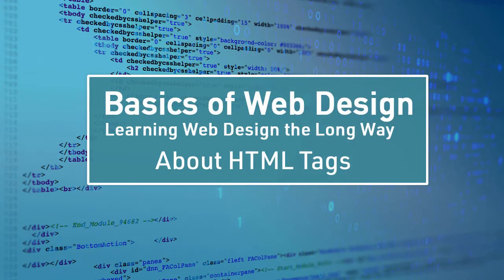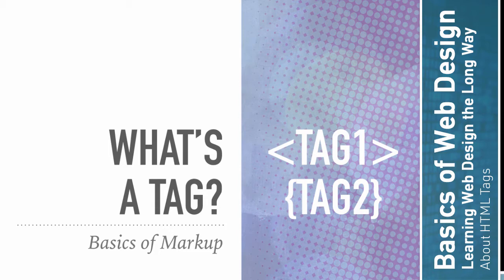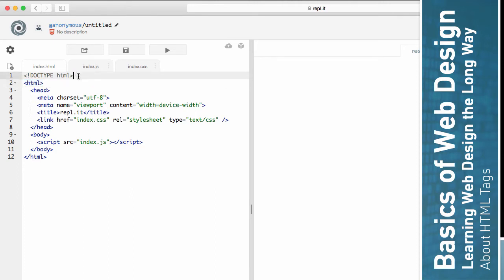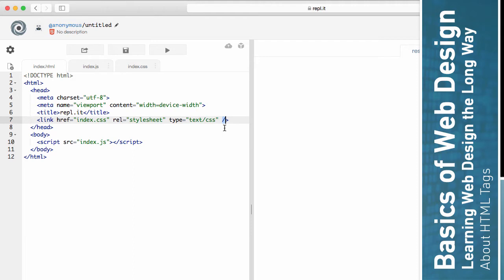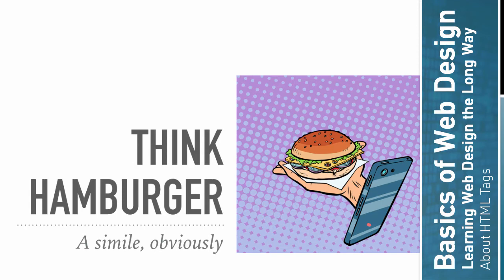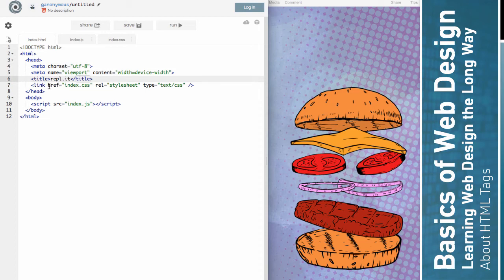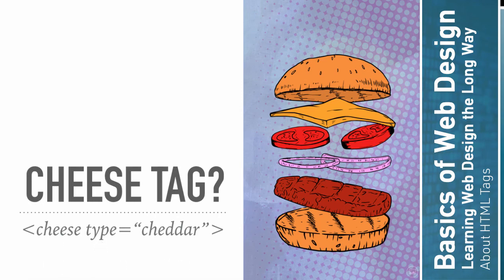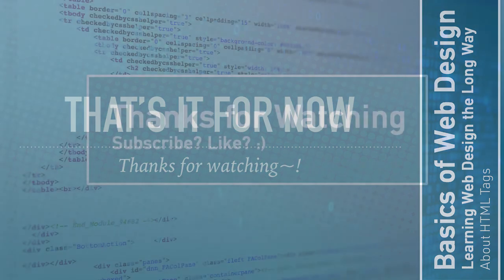Learn HTML: What are Tags?